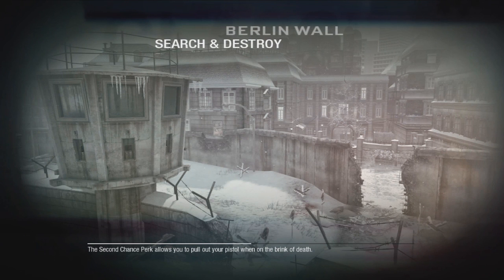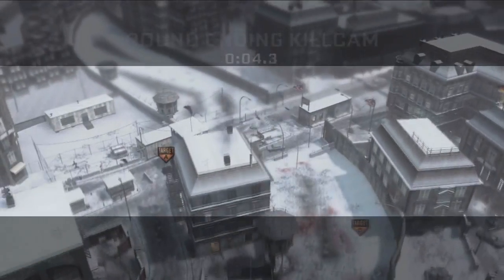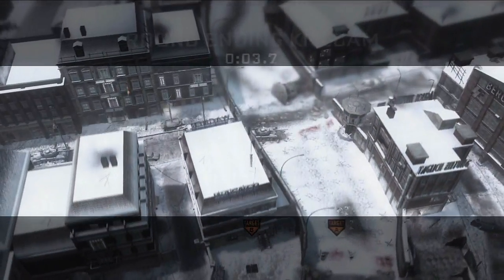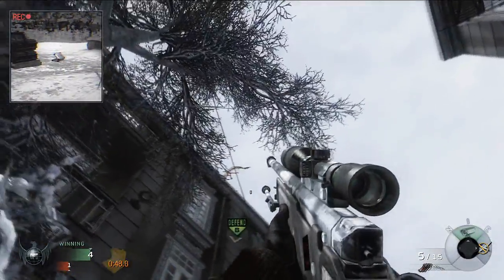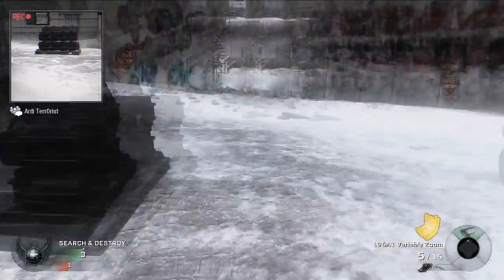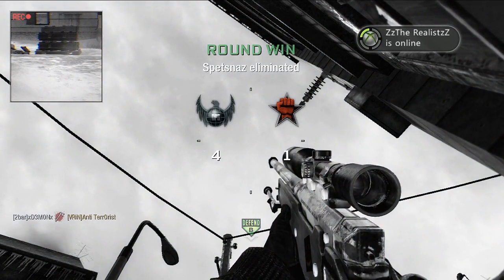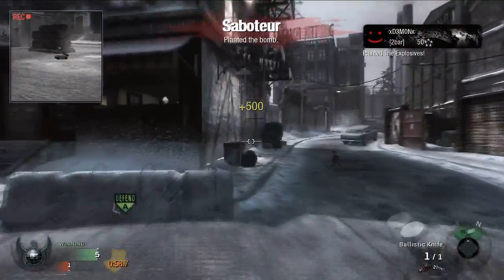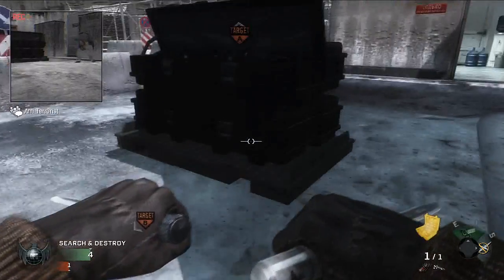Call Of Duty: Black Ops - Tomahawk Trick Shot & Killcam Tutorial - Berlin Wall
EXPAND FOR TUTORIAL LINKS